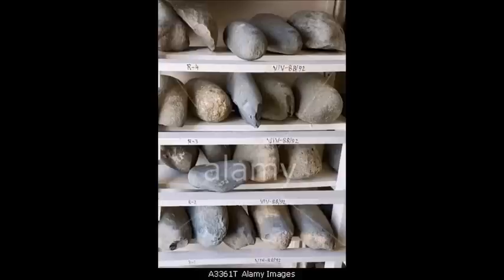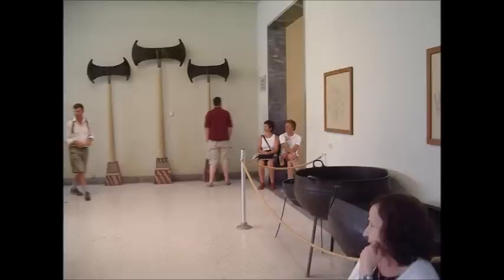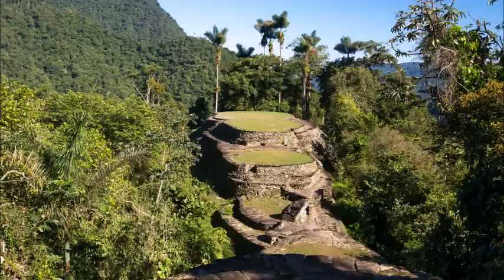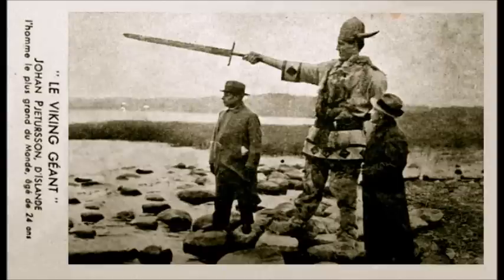Giant Axes and Hammers Baffle the Experts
moon, top ten, list, lists, top 5, top five, technology, science, caught, real, moon, planet, best, space, series, science fiction, proof, camera, truth,

strange, paranormal, Legend, horror, horror stories, supernatural, poltergeist, ghost, ghost detector, paranormal activity, haunted, real ghost, ghost hunters, ghost videos,  ghosts, Fantasma, Geist

UFOUFOsovniovnisНЛОalienaliensnloufo 2018 ufos 2018 ovnis 2018 nlo 2018 НЛО 2018 ovni 2018 tr3b

light,object,sea creature,teleportation,portal,above,appearing,12th Planet nibiru , Planet X,alien,Mexico City,spotted, Shapeshifters,Reptilian.two suns,humanoid,Strange trumpet sounds